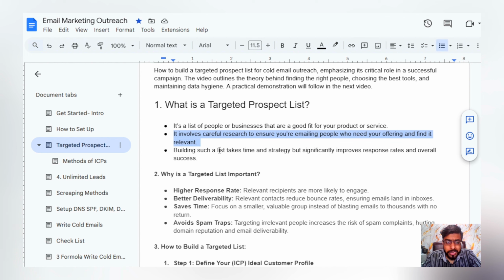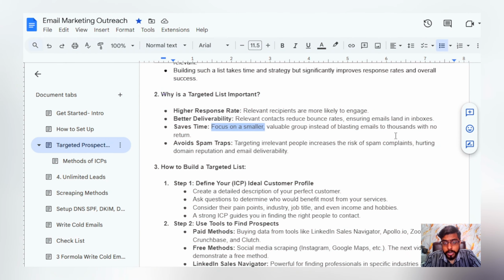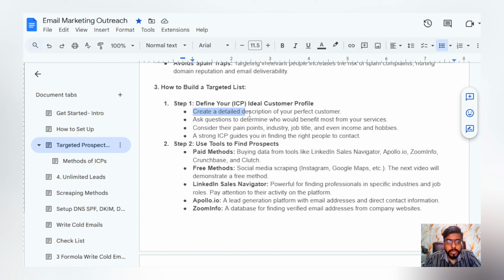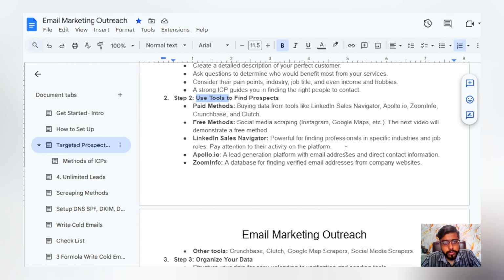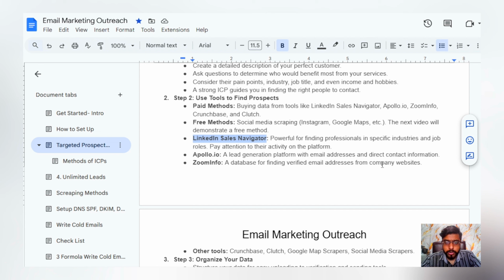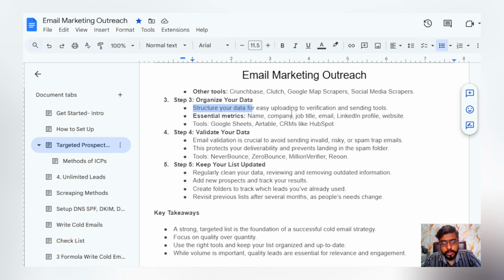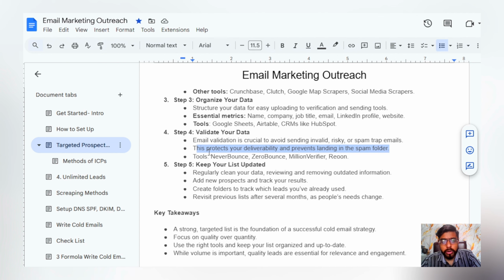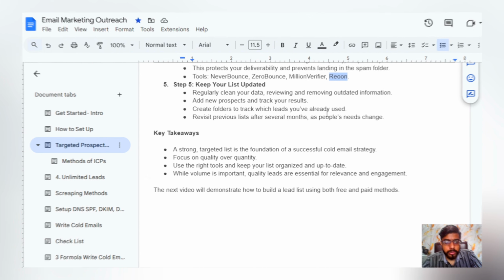How to Build a Highly Targeted Prospect List for Cold Email Outreach (Step-by-Step Guide) – Part-3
Email OutReach - Client Acquisitions
How to build a targeted prospect list for cold email outreach, emphasizing its critical role in a successful campaign. The video outlines the theory behind finding the right people, choosing the best tools, and maintaining data hygiene. A practical demonstration will follow in the next video.

0:49 What is a Targeted Prospect List?
It’s a list of people or businesses that are a good fit for your product or service.
It involves careful research to ensure you’re emailing people who need your offering and find it relevant.
Building such a list takes time and strategy but significantly improves response rates and overall success.

1:16 Why is a Targeted List Important?
Higher Response Rate: Relevant recipients are more likely to engage.
Better Deliverability: Relevant contacts reduce bounce rates, ensuring emails land in inboxes.
Saves Time: Focus on a smaller, valuable group instead of blasting emails to thousands with no return.
Avoids Spam Traps: Targeting irrelevant people increases the risk of spam complaints, hurting domain reputation and email deliverability.

2:27 How to Build a Targeted List.
2:37 Step 1: Define Your (ICP) Ideal Customer Profile
Create a detailed description of your perfect customer.
Ask questions to determine who would benefit most from your services.
Consider their pain points, industry, job title, and even income and hobbies.
A strong ICP guides you in finding the right people to contact.

3:06 Step 2: Use Tools to Find Prospects
Paid Methods: Buying data from tools like LinkedIn Sales Navigator, Apollo.io, ZoomInfo, Crunchbase, and Clutch.
Free Methods: Social media scraping (Instagram, Google Maps, etc.). The next video will demonstrate a free method.
LinkedIn Sales Navigator: Powerful for finding professionals in specific industries and job roles. Pay attention to their activity on the platform.
ZoomInfo: A database for finding verified email addresses from company websites.
Other tools: Crunchbase, Clutch, Google Map Scrapers, Social Media Scrapers.

4:39 Step 3: Organize Your Data
Structure your data for easy uploading to verification and sending tools.
Essential metrics: Name, company, job title, email, LinkedIn profile, website.
Tools: Google Sheets, Airtable, CRMs like HubSpot.

5:12 Step 4: Validate Your Data
Email validation is crucial to avoid sending invalid, risky, or spam trap emails.
This protects your deliverability and prevents landing in the spam folder.
Tools: NeverBounce, ZeroBounce, MillionVerifier, Reoon.

6:24 Step 5: Keep Your List Updated
Regularly clean your data, reviewing and removing outdated information.
Add new prospects and track your results.
Create folders to track which leads you’ve already used.
Revisit previous lists after several months, as people’s needs change.